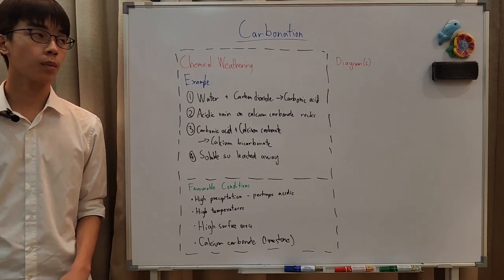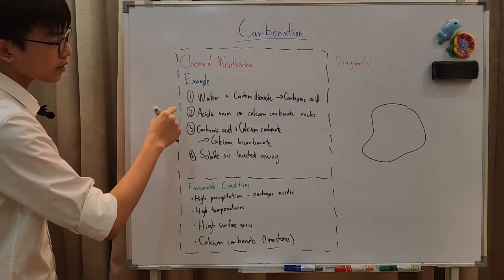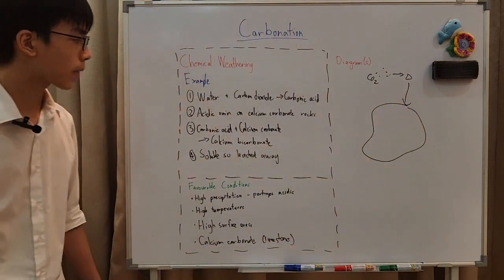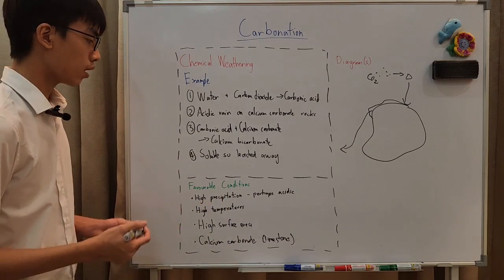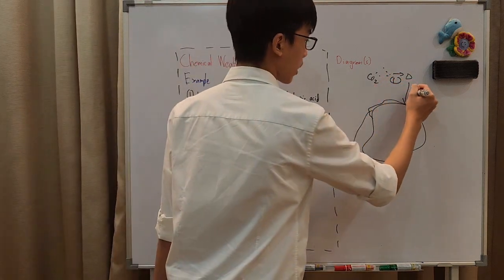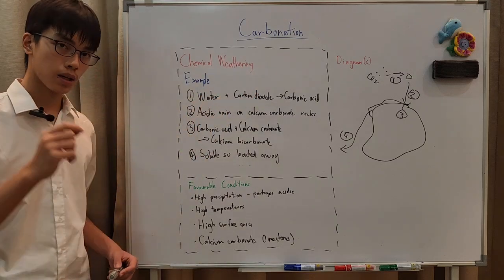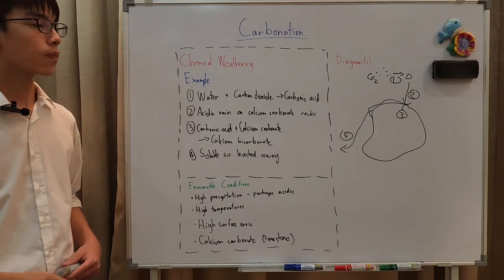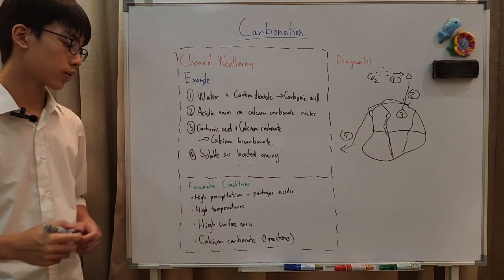18) CAIE ASL: Carbonation Weathering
Explanation of carbonation weathering with diagrams, examples and its favourable conditions.